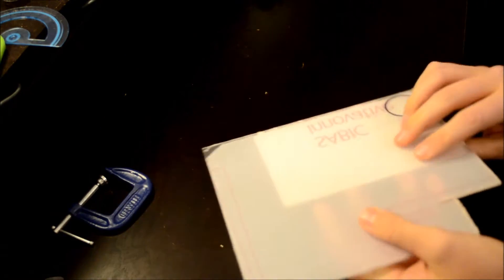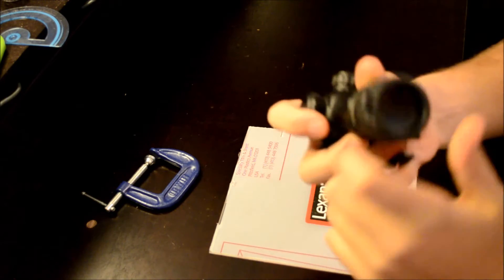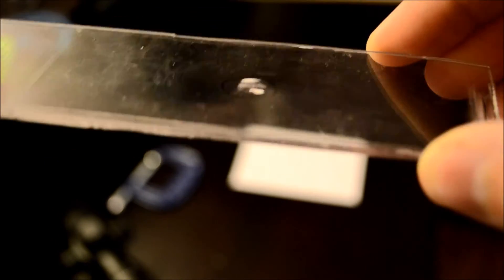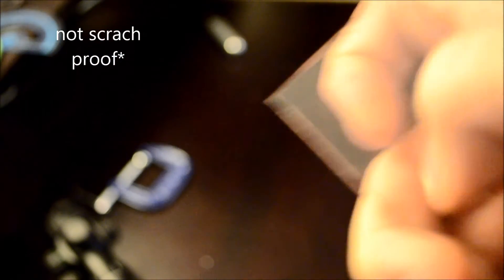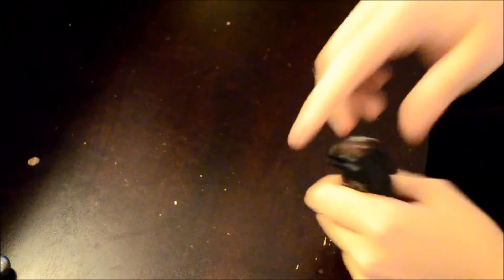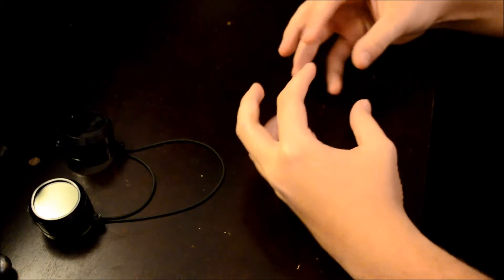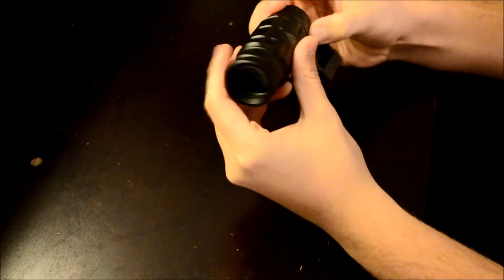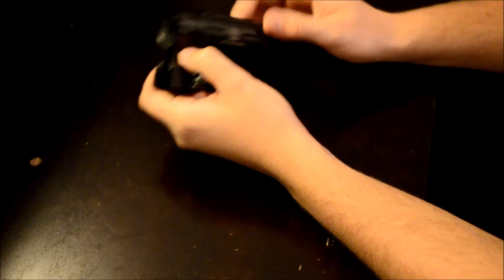Airsoft lens protector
A cheep and easy way to protect anything round with a delicate surface with out compromising the aesthetic look or sight picture.

plexiglass for $4.25 @